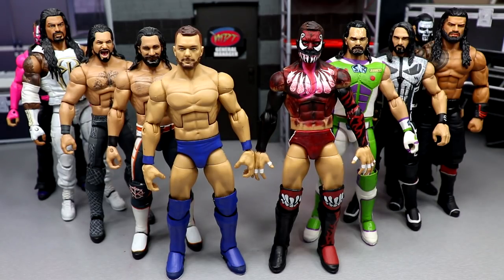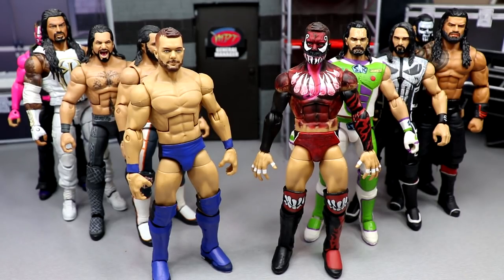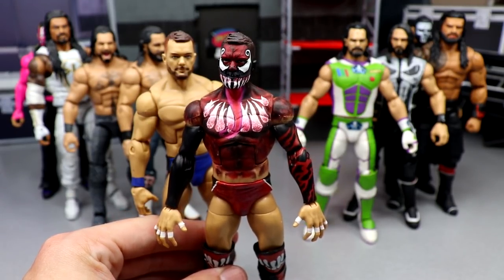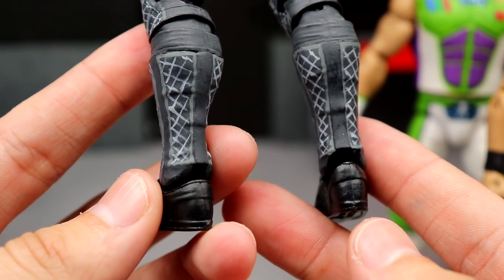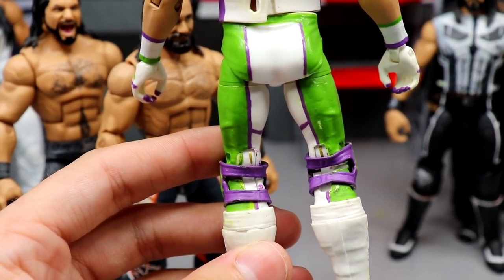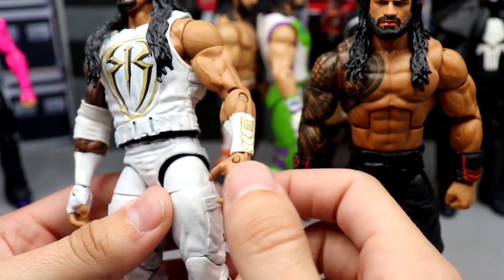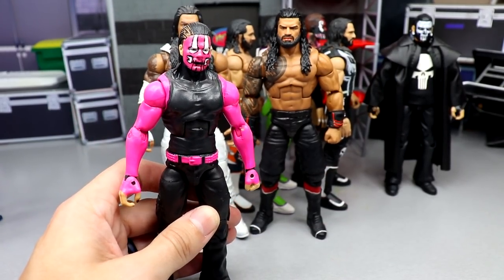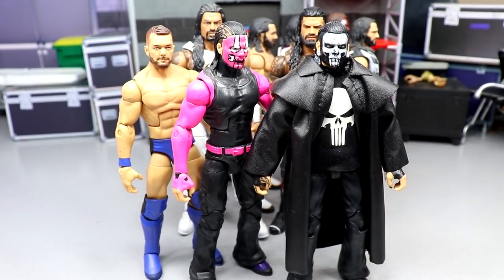CUSTOM WWE FIGURES THEN AND NOW!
WWE figures then and now
wwe figures then vs now custom wwe figures wwe action figures custom wwe action figures 2021 wwe action figures wwe toys custom wwe elite toys action figures aew toy hunt